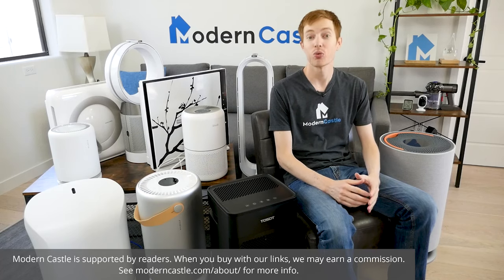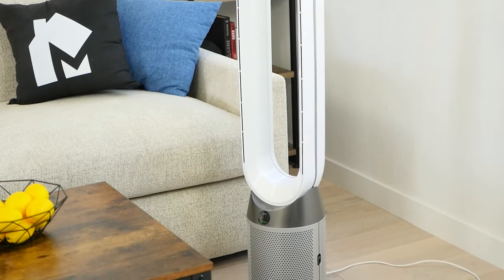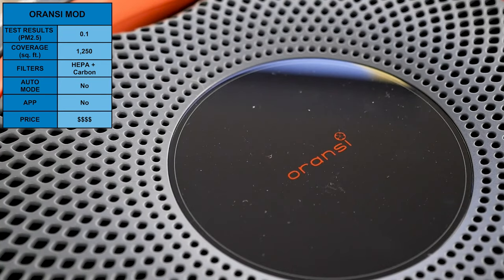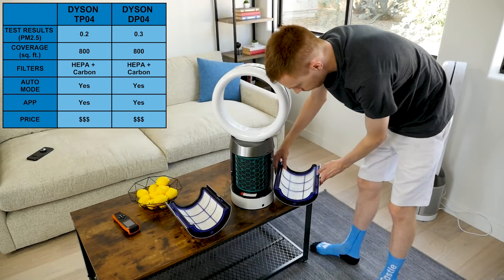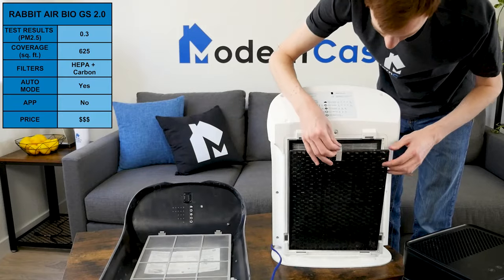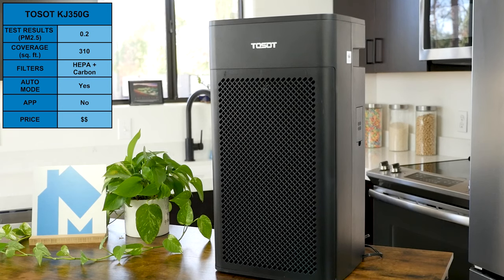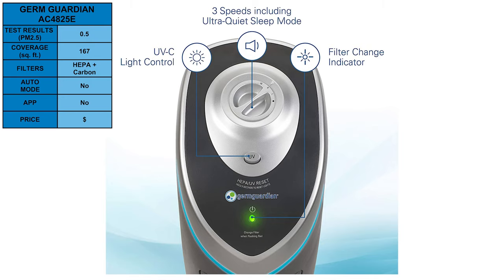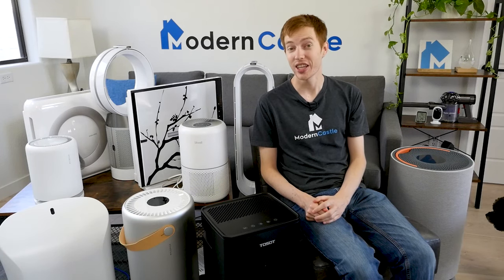🏅 Best Air Purifiers for 2021 — Objective Data Based Analysis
We use a laser air quality measurement device to test PM2.5, PM10, & AQI to find the 13 best air purifiers for 2021.

Dyson TP04 (Amazon)
Dyson DP04 (Amazon)
Dyson HP04 (Amazon)
Rabbit Air MinusA2 (Amazon)
Levoit LV-H133 (Amazon)
Rabbit Air BioGS 2.0 (Amazon)
Coway Mighty AP-1512HH (Amazon)
Levoit Vital 100 (Amazon)
TOSOT KJ350G (Amazon)
Levoit Core 300 (Amazon)
GermGuardian AC4825E (Amazon)

0:00 Intro
0:28 Important Features
2:30 Best for 1,000+ Sq. Ft.
4:14 Best for 500-1,000 Sq. Ft.
6:39 Best for 250-500 Sq. Ft.
8:39 Best for 0-250 Sq. Ft.
10:29 Data Comparison Chart

Understanding Filter Types

The best air purifiers have multiple forms of filtration to tackle a range of airborne media, like:

HEPA air purifiers: HEPA filtration is the most popular type of air purifier on the market. These filters use an ultra-fine mesh to help filter out ultra-tiny particles, in some cases all the way down to 0.3 microns.

Activated carbon air purifiers: There are not many air purifiers that rely solely on activated carbon filters, but carbon purification is highly effective at helping to remove odors from your home. If odor-reducing features are your main aim, you’ll want to make sure you select a purifier with an activated carbon (charcoal) filter.

Ionic air purifiers: Ionic air purifiers (aka ionizer) use the power of negative-charged ions to attract to positively charged airborne particles in your room and sink them to the floor, where they can later be vacuumed up. Getting these particles out of the air is the first step in preventing airborne illnesses and the spread of germs.

PECO (photo-electrochemical oxidation) filters: This type of filtration is less common on the market, but not unseen. PECO technology is a form of filtration that uses light combined with a nano-coated filter to chemically destroy unwanted airborne particles. Those in favor of PECO technology claim that it may be more effective than HEPA because it destroys the particles, not just captures them.